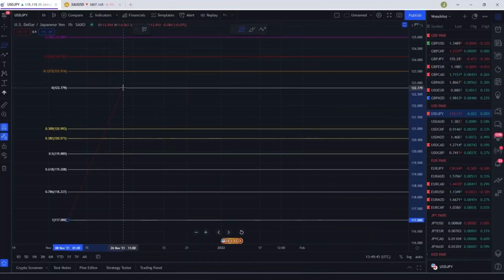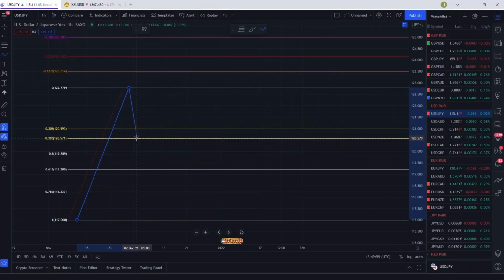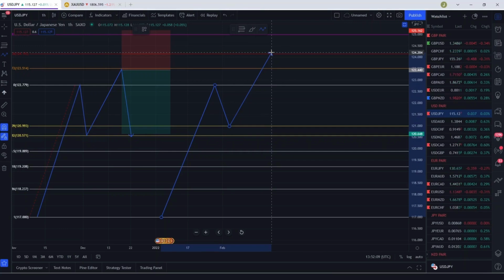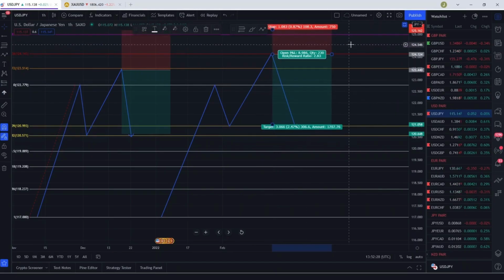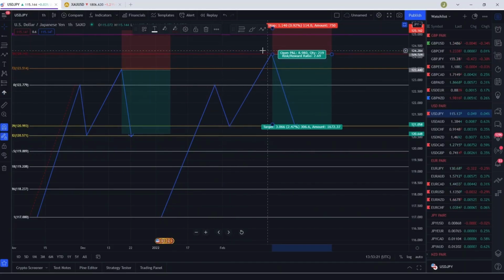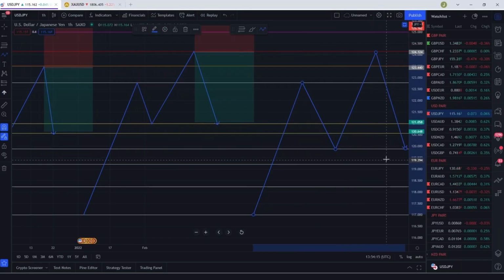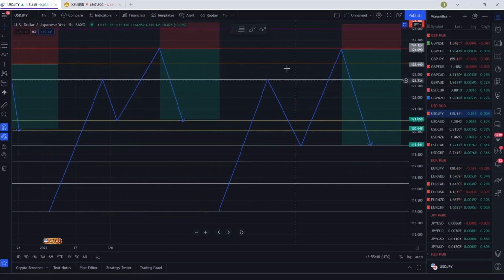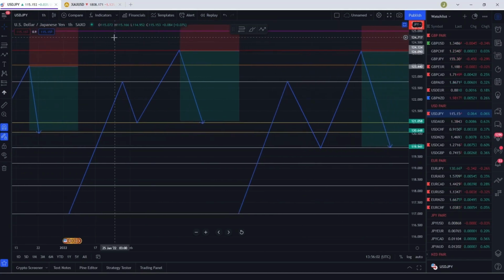8/19 Corrective Strategy - Variations of Corrective Strategy Setups